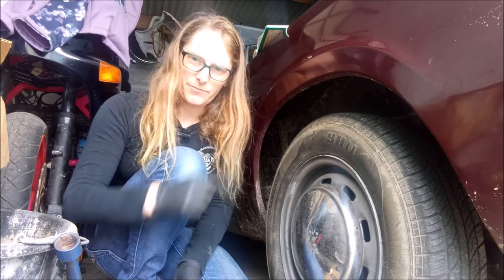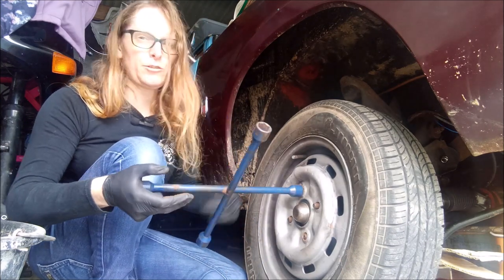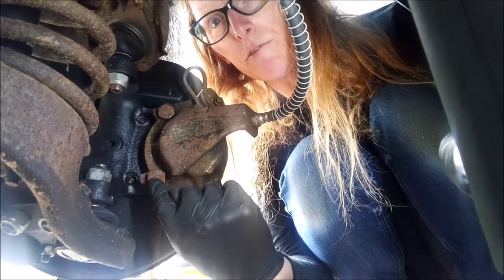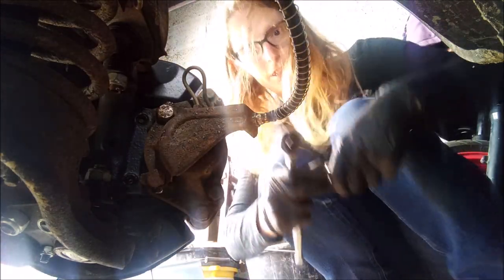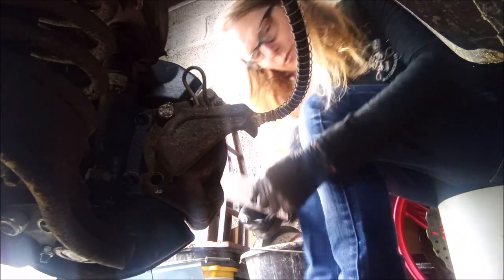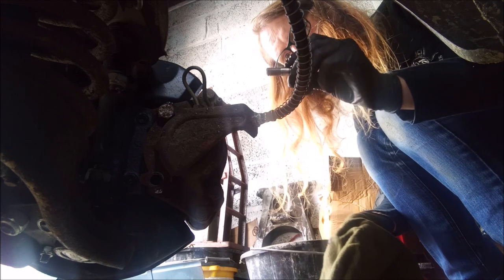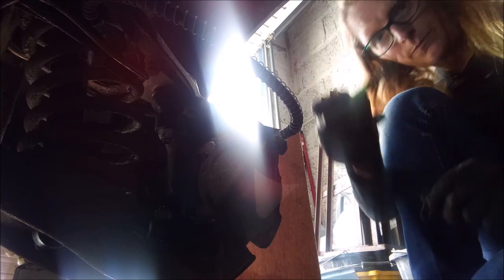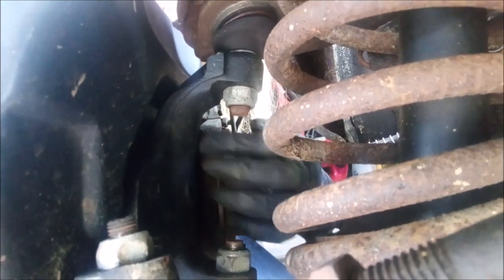Cortina mk3 front brake rattle. lets fix that.